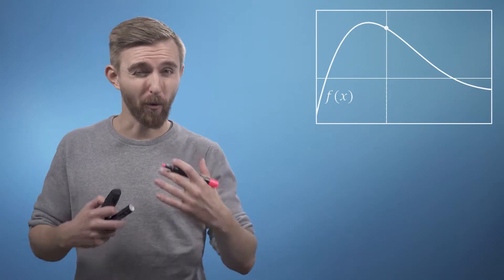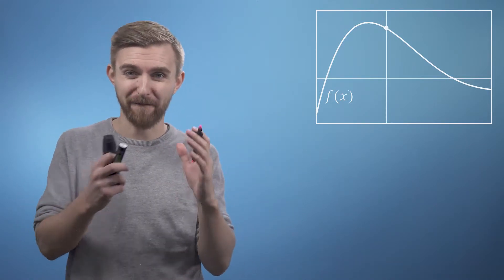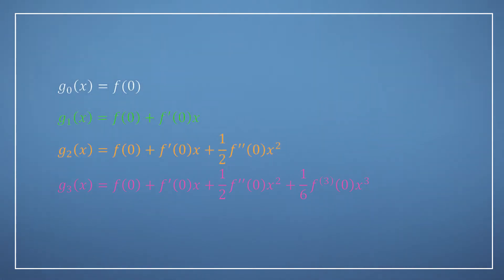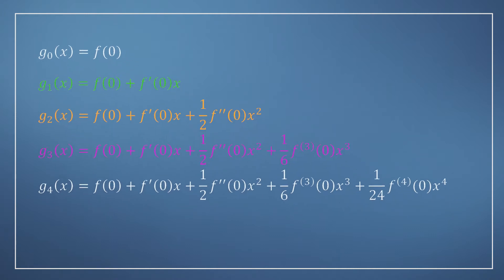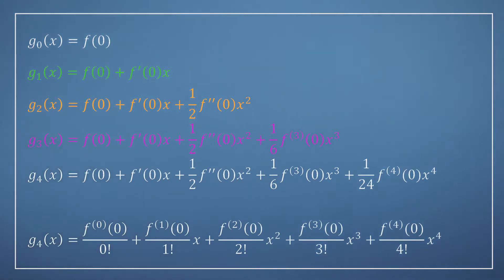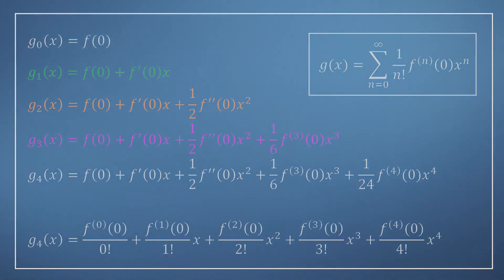M4ML - Multivariate Calculus - 4.4 Power series derivation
Welcome to the “Mathematics for Machine Learning: Multivariate Calculus” course, offered by Imperial College London.

Week 4, Video 4 - Power series derivation

This course offers an introduction to the multivariate calculus required for common machine learning techniques. We start at the very beginning with a refresher on the “rise over run” formulation of a slope, before converting this to the formal definition of the gradient of a function. We then build up some tools for making calculus easier, as well as generalising the concepts to multidimensional systems. Next, we learn how to calculate vectors that point downhill on surfaces and show how this is used for training neural networks using an interactive game. We take a look at how we can use calculus to build approximations to functions, as well as helping us to quantify how accurate we should expect those approximations to be. We finish the course by bringing all of these concepts together by showing you how to use code to fit a function to some data in a process known as non-linear regression.